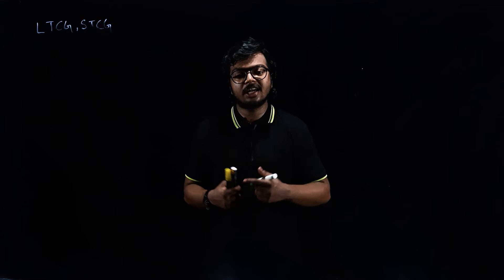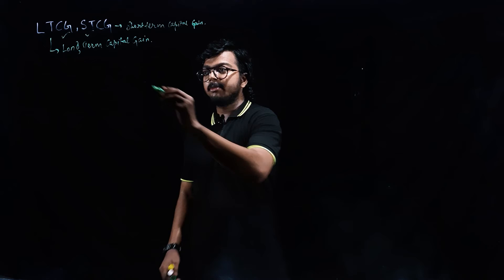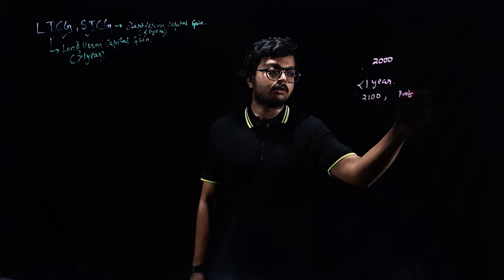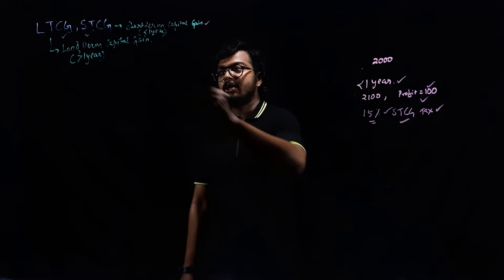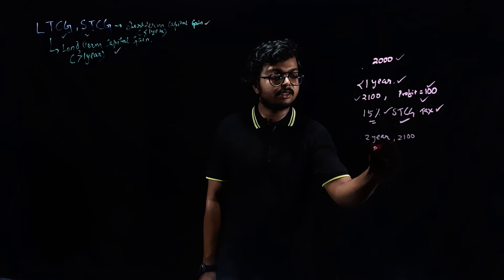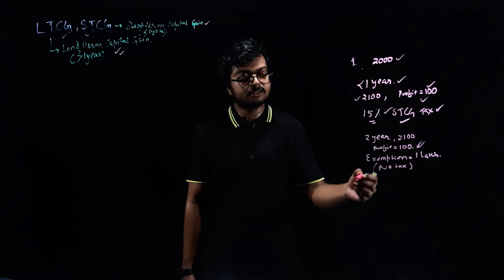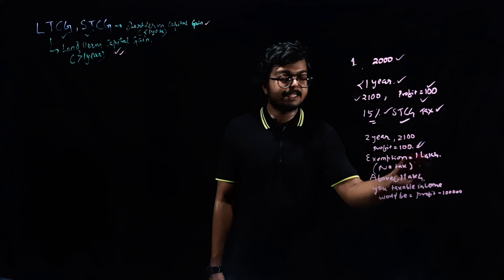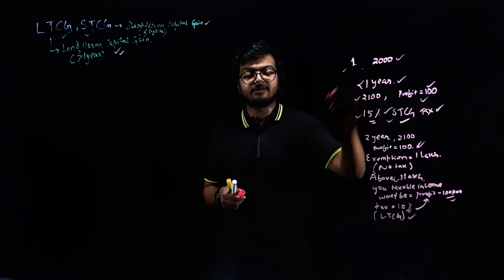LONG TERM CAPITAL GAIN (LTCG) VS SHORT TERM CAPITAL GAIN (STCG), INTERMEDIATE 3, LESSON 9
Trading View Account Open For Free (Just scroll down a bit and Click on try free basic) :-

Equipments Used in Making The Videos :-
Neon Light
Back Screen Stand Kit

The Intelligent Investor
Option Trading